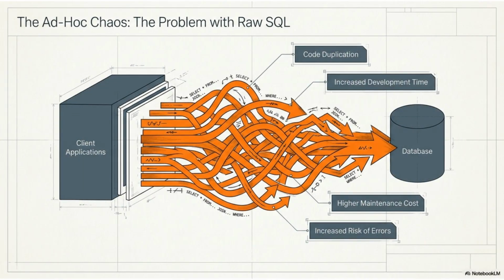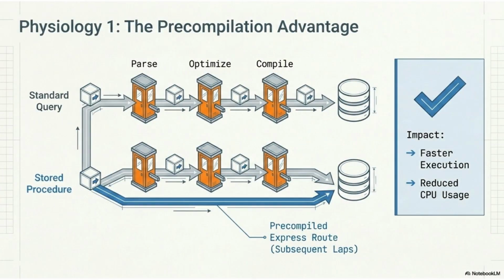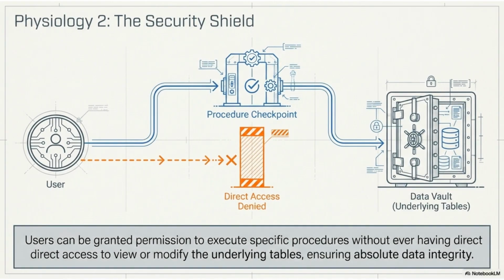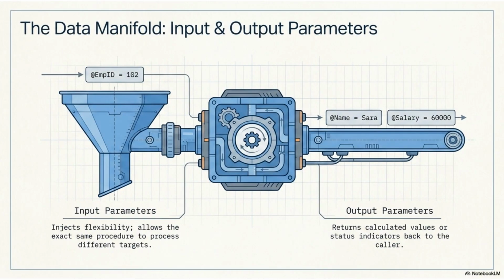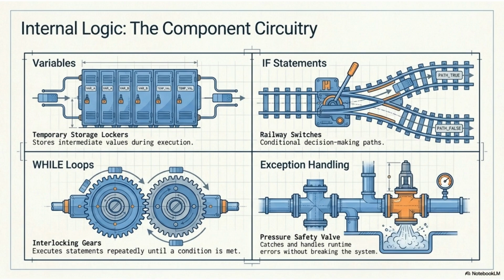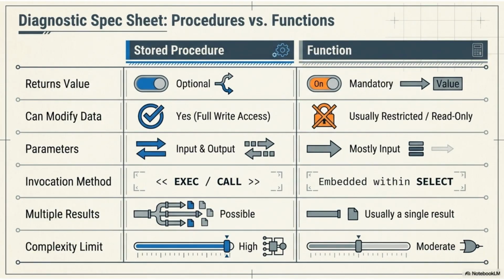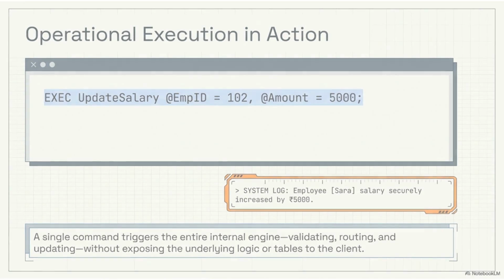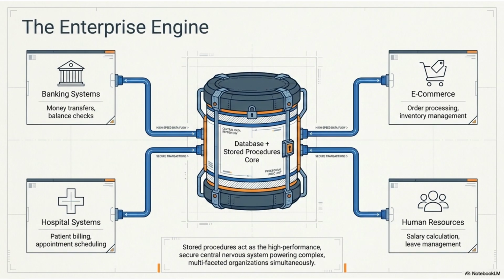SQL stored procedure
🔥 Learn SQL Stored Procedures in the easiest way! In this video, you'll understand what Stored Procedures are, why they are used, and how to create, execute, alter, and delete Stored Procedures with practical examples.

Whether you're a beginner learning SQL or preparing for interviews, this tutorial will help you master one of the most important database concepts.

📌 Topics Covered: ✅ What is a Stored Procedure? ✅ Advantages of Stored Procedures ✅ CREATE PROCEDURE Syntax ✅ Executing Stored Procedures ✅ Input Parameters in Stored Procedures ✅ ALTER and DROP Procedures ✅ Real-World Examples ✅ SQL Interview Questions

💻 Perfect for: • SQL Beginners • DBMS Students • Data Analysts • Database Developers • Interview Preparation